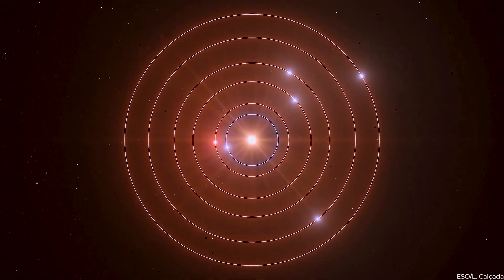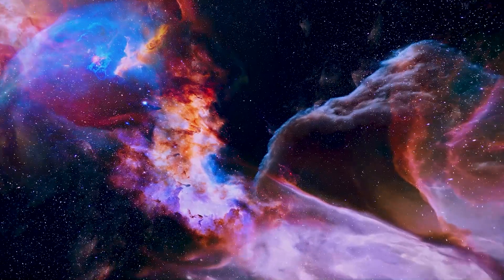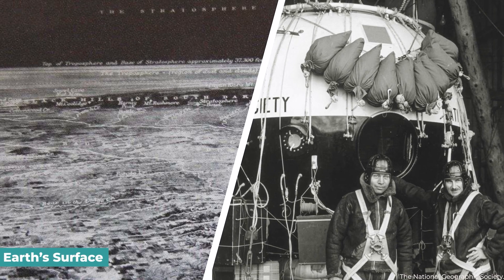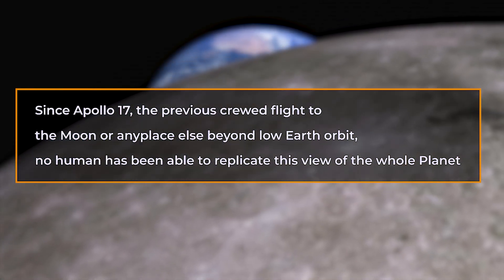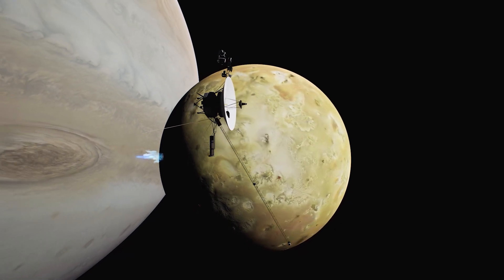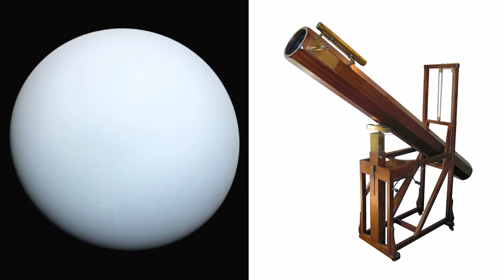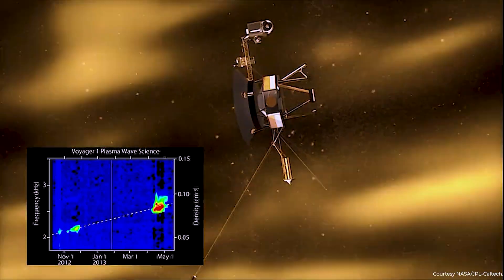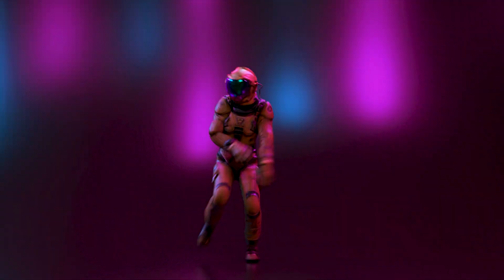The First Photo Taken of Every Planet (And Pluto) in Our Solar System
Over the years, new images have emerged from our solar system with the continuous invention of space crafts and telescopes. However, there are some historical images from space that remain outstanding, as they were the first photos taken of every Planet in our solar system.